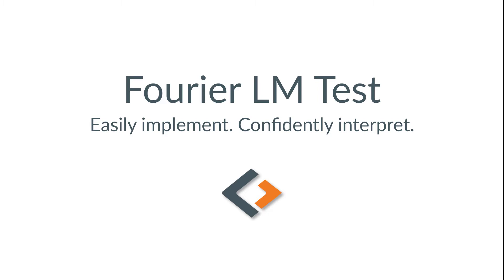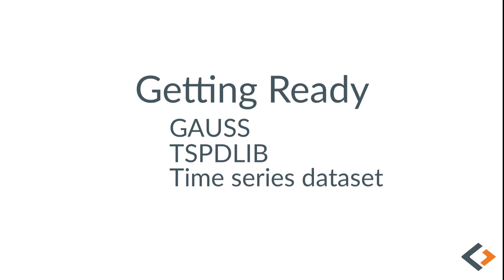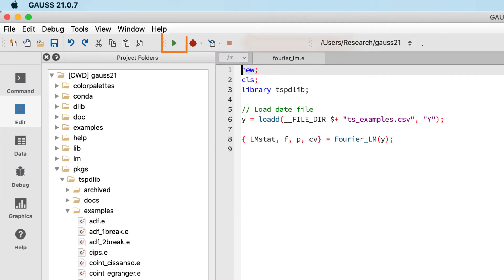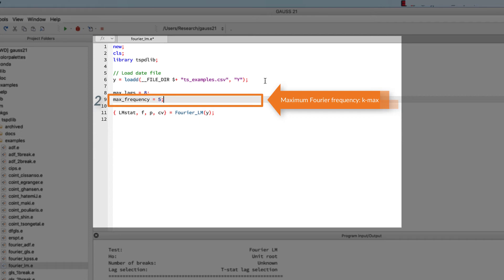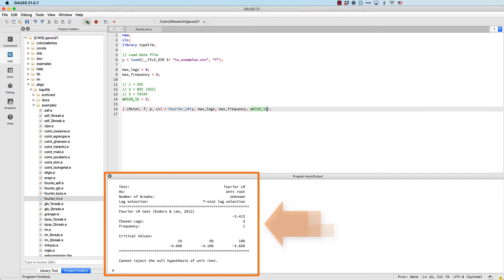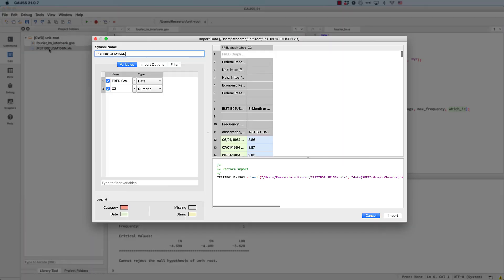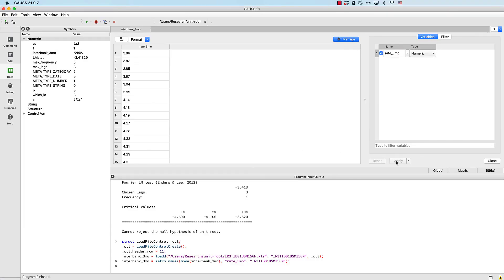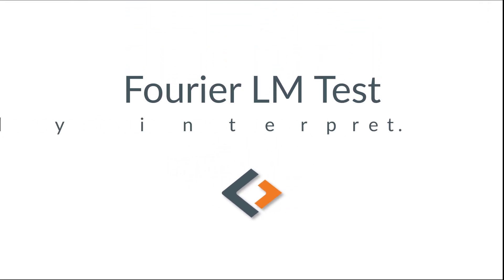How to run Fourier LM unit root test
Learn everything you need to know to run the Fourier LM unit root test with your data and interpret the results.

Video chapters:
0:00 Introduction
0:17 Why use the Fourier LM test?
1:15 Run the Fourier LM example
2:13 Explanation of test inputs
3:53 Example file results
4:02 Run Fourier LM test on new data

Resources

Video chapters:
0:00 Introduction
0:17 Why use the Fourier LM test?
1:15 Run the Fourier LM example
2:13 Explanation of test inputs
3:53 Example file results
4:02 Run Fourier LM test on new data

Resources